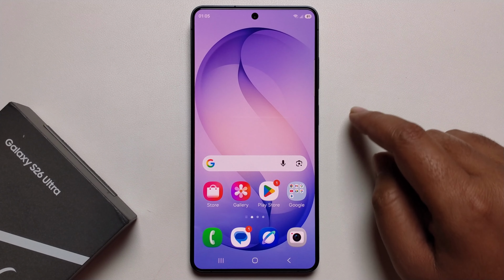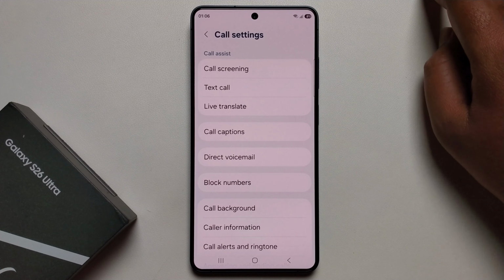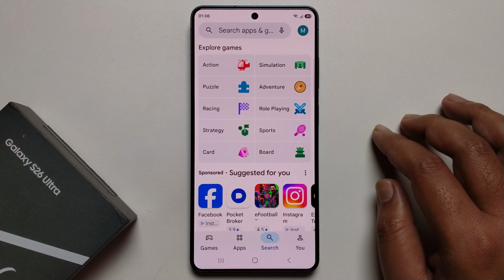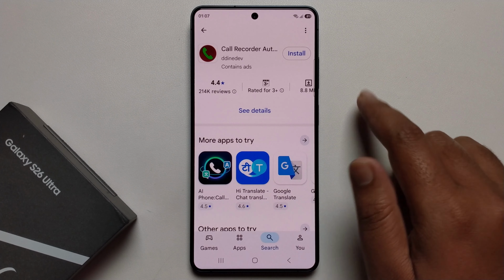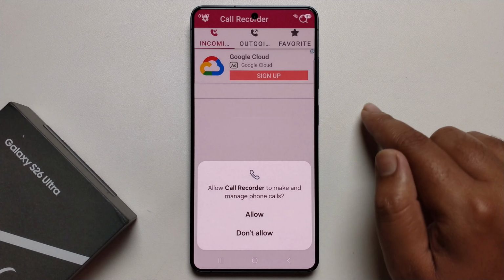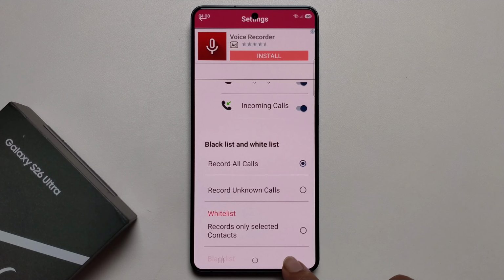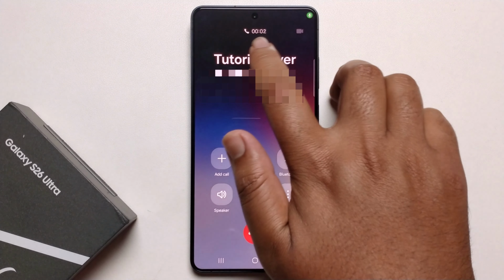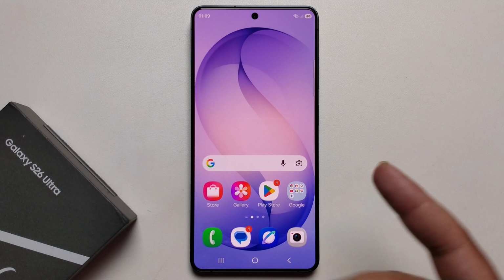How to Record Calls on Samsung Galaxy S26 / S26 + S26 Ultra | Enable Call Recording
Follow these steps to update, Record Calls on Samsung Galaxy S26 / S26 + S26 Ultra | Enable Call Recording. It's super simple, as long as you abide by a few rules